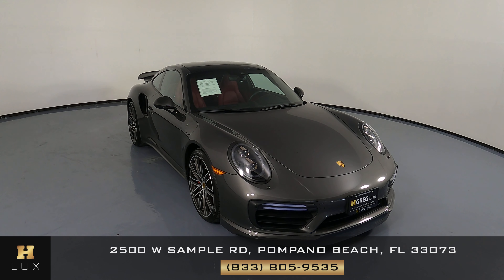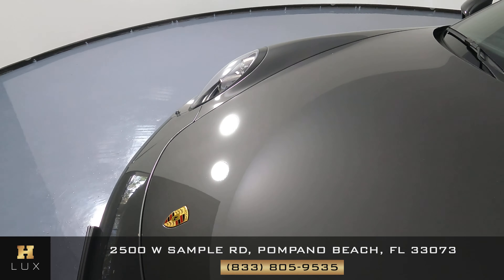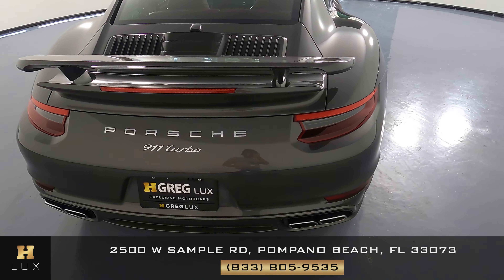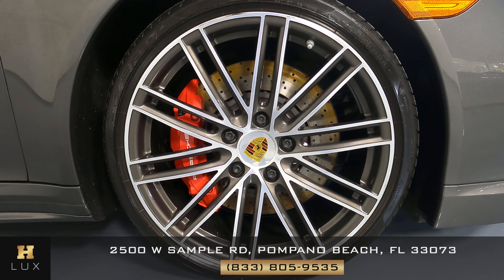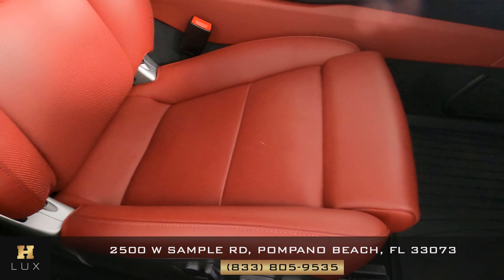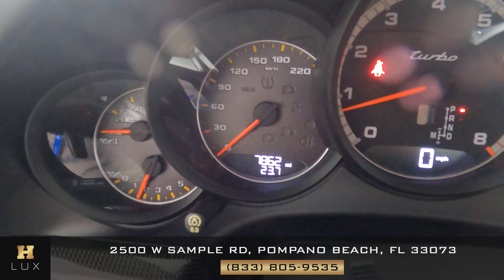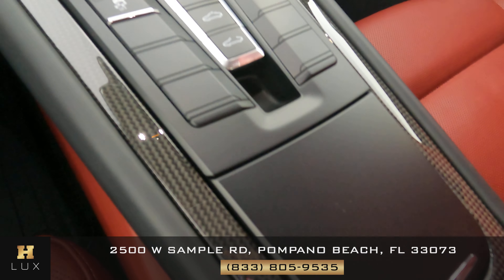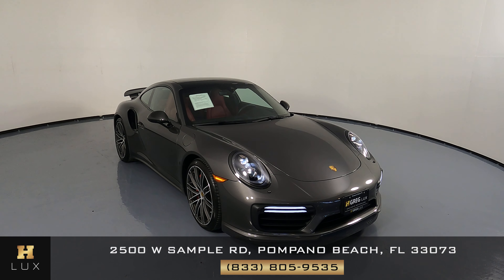2019 PORSCHE 911 TURBO/TURBO S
WP0AD2A9XKS140064